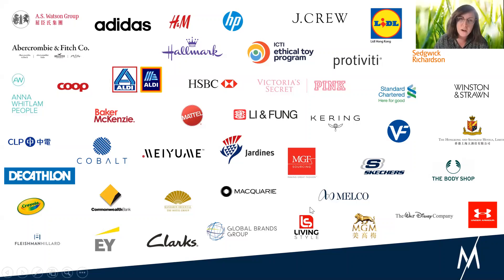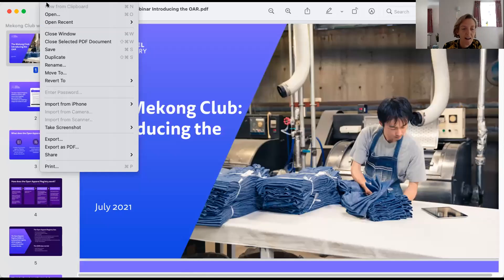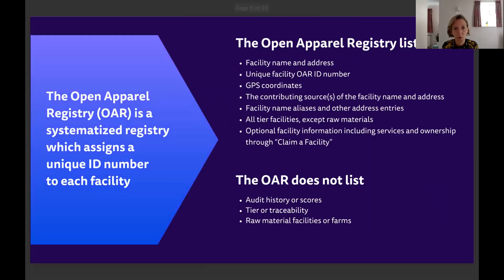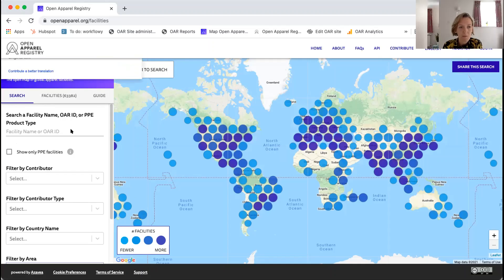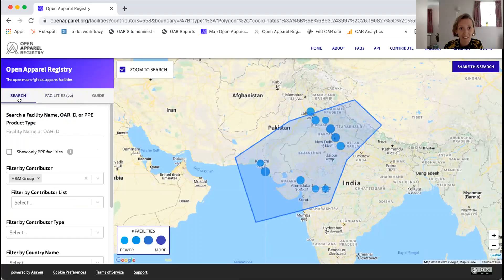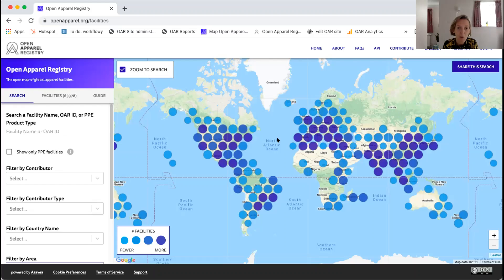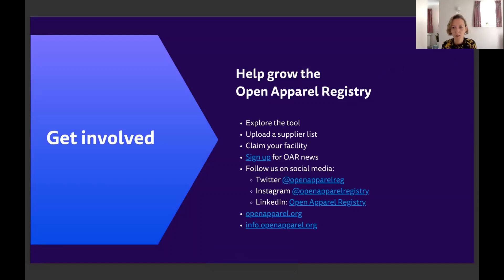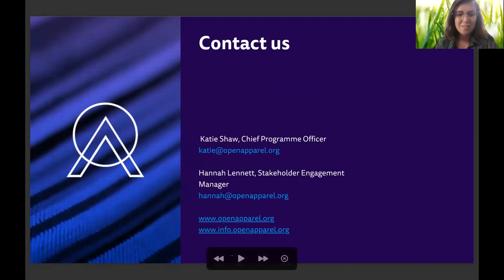Open Apparel Registry - Information Session 7 July 2021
The Open Apparel Registry is a neutral, open source tool mapping garment facilities worldwide and allocating a unique ID to each.

In this webinar, you will:

- Learn what the Open Apparel Registry is and why it was built
- Discover how to search and contribute to the tool, for free
- Understand how you can use the tool in your work, whether you represent a global brand, an MSI or a civil society organisation
- Hear stories of how OAR data is being used